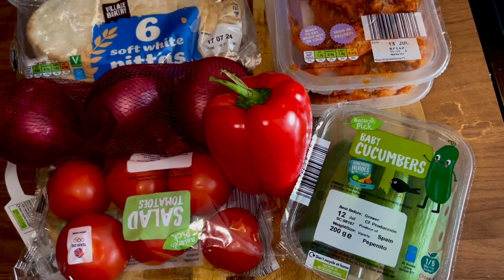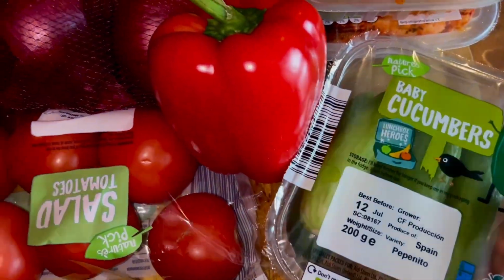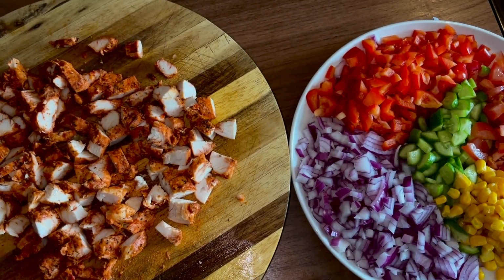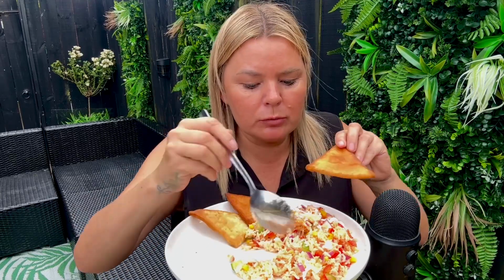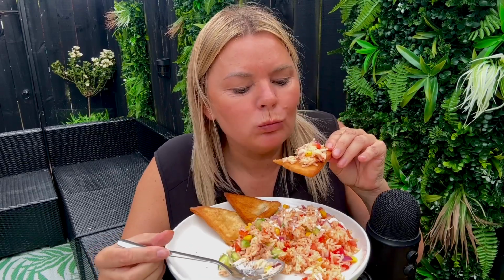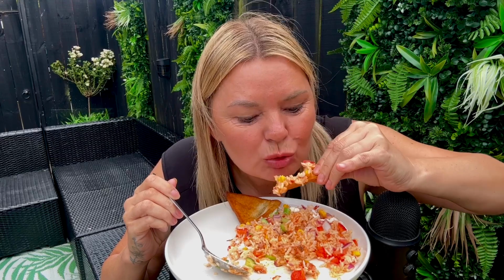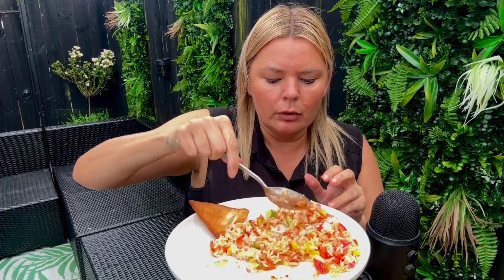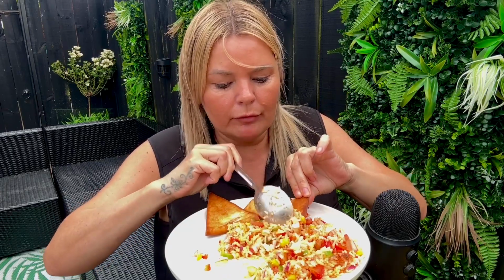My version of a Cava bowl with fried pita chips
You can support my channel by watching the ads, you can sponsor a video via PayPal or cash app, all links to these & my TikTok, Instagram and Amazon wish list are  under links  below 👇🏼